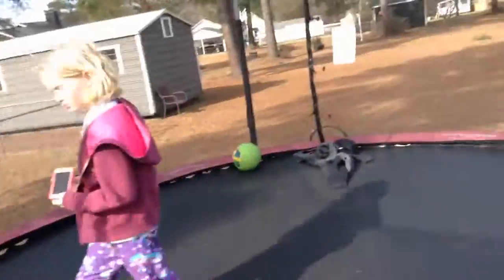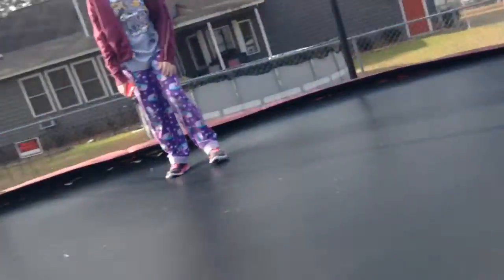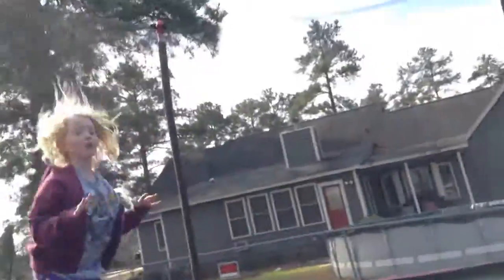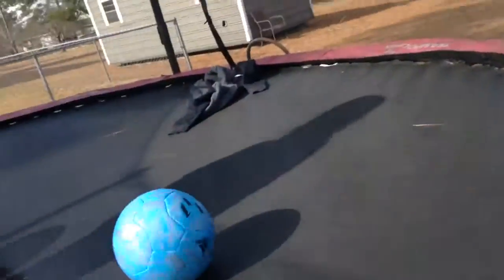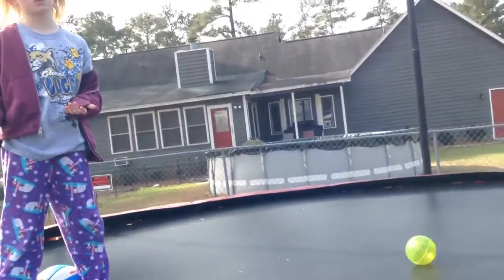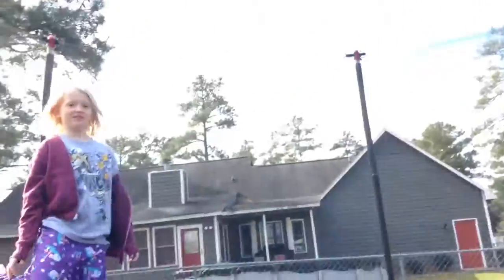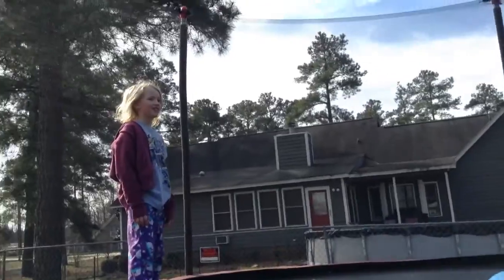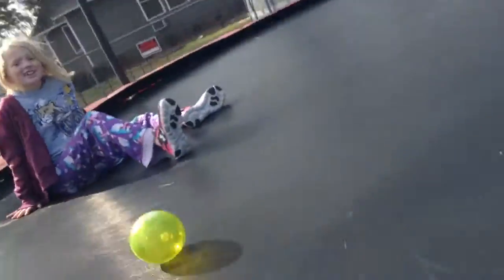How to do a back and front flip